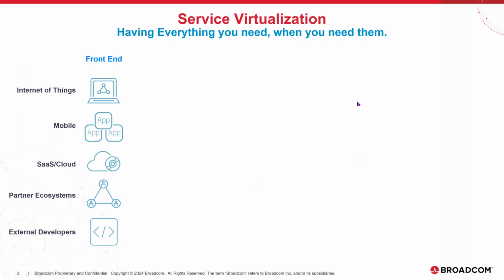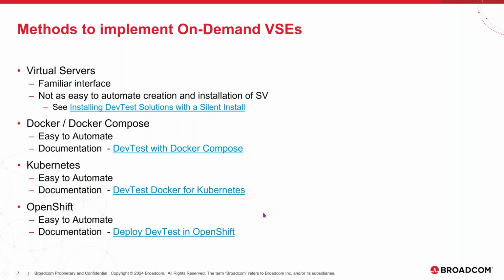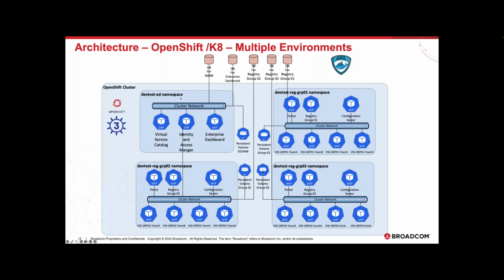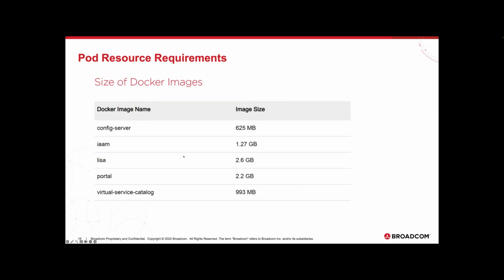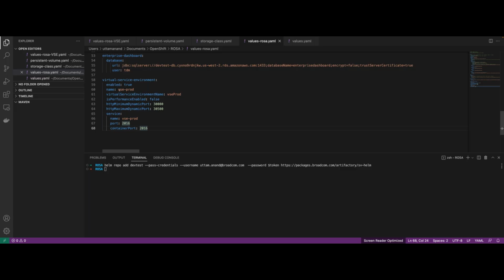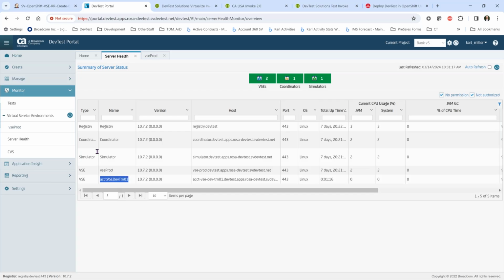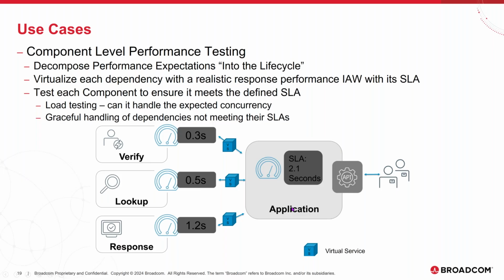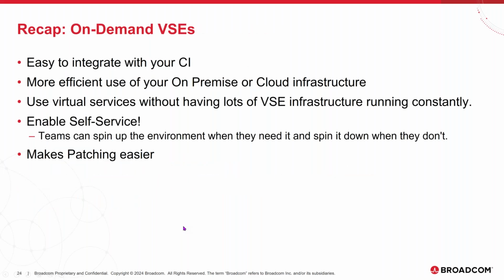Creating On Demand Service Virtualization Environments